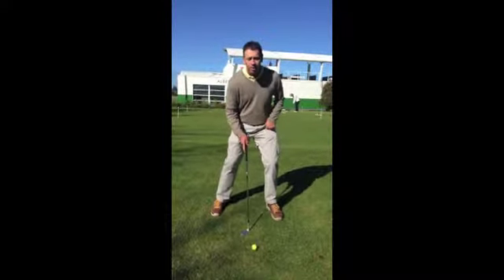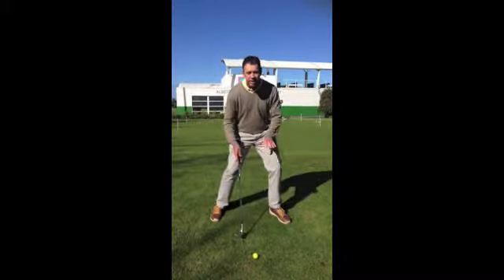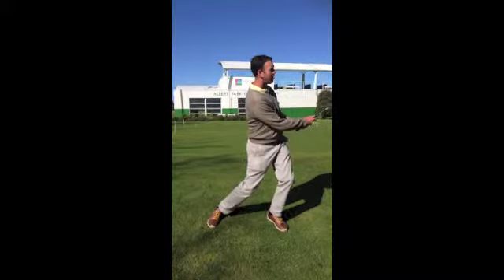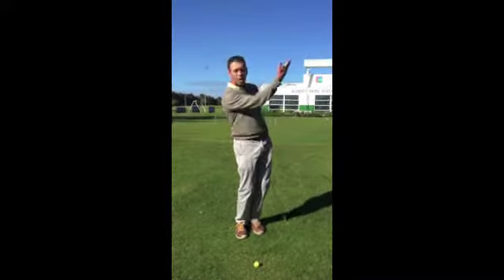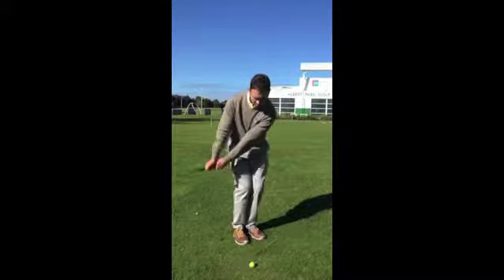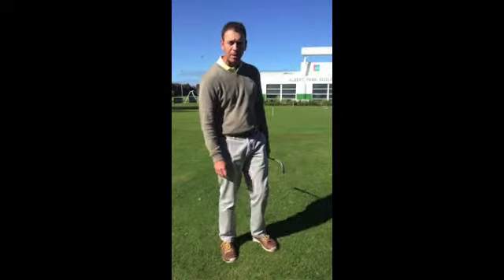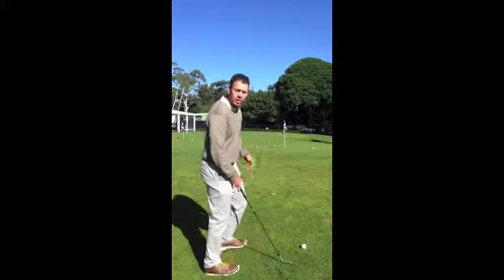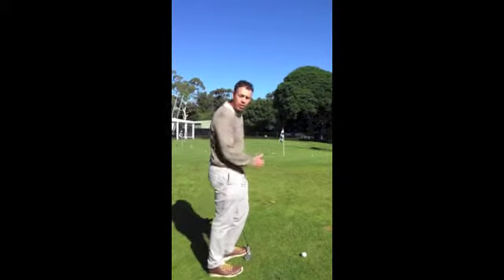Craig Spence - slopes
Craig Spence explains how to play off different slope angles at the Albert Park Driving Range.